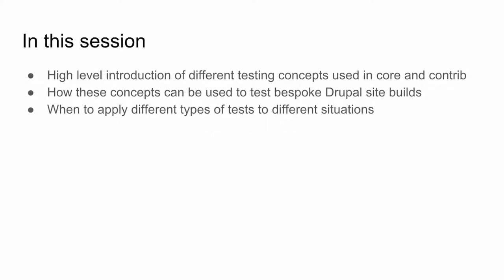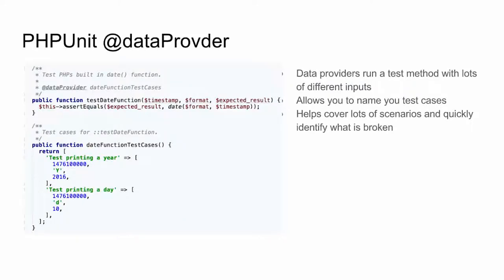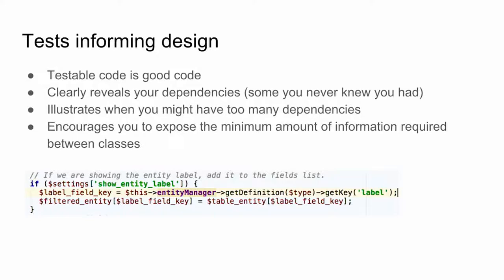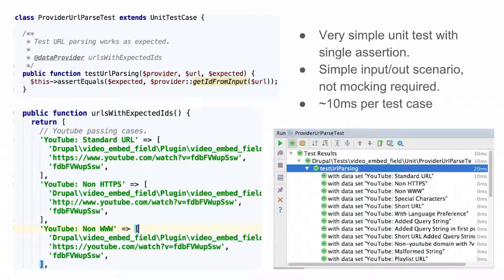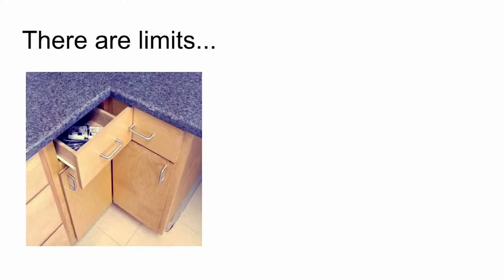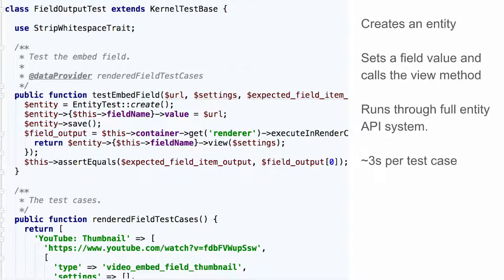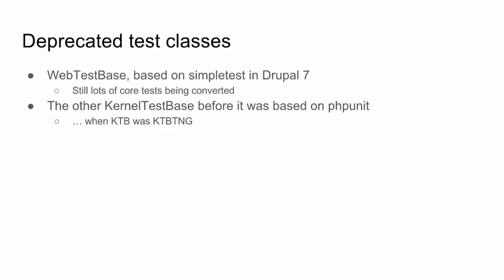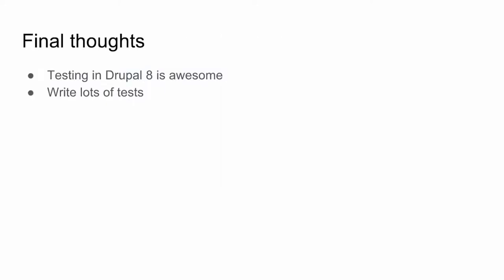Session: "Test all the things! Making use of Drupal 8's new testing tools" by Sam Becker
Test all the things! Making use of Drupal 8's new testing tools
Room: RealityLoop (Level 2)
Thu, 27-Oct, 14:15
Beginner - Building
Sam Becker

With Drupal 8 released, one of the most important aspects of building a website or module has changed dramatically for the better. Developers now have a myriad of tools at their disposal to be able to test their code. If you are interested in improving your code and preventing bugs, but are unfamiliar with acronyms like BTB, KTB and WTB, this session is for you. If you’ve dabbled in testing but haven’t explored the depths of PHPUnit or Mink, then this session is for you.

In this session, participants will learn:

- Testing fundamentals, what types of tests you might write for different situations.
- A look at real world examples of test cases from Drupal 8 contrib.
- Knowledge about tools that strictly exist within Drupal core, ready for use out of the box.
- How to execute and run tests locally and on the Drupal testbot.

As a community, modern testing tools give us the opportunity to make Drupal 8 core and contrib the most stable, feature rich version of Drupal yet.